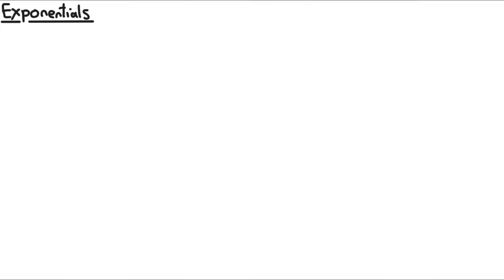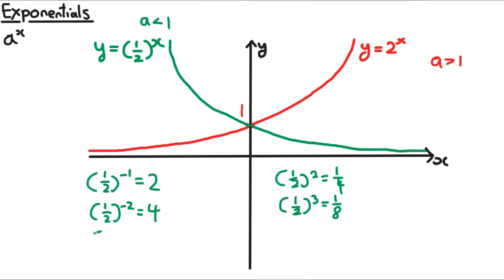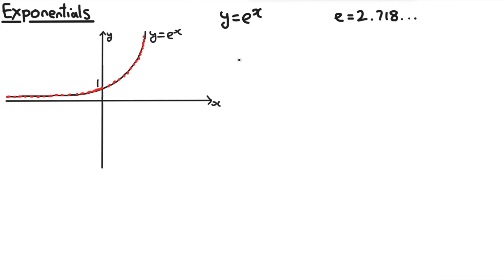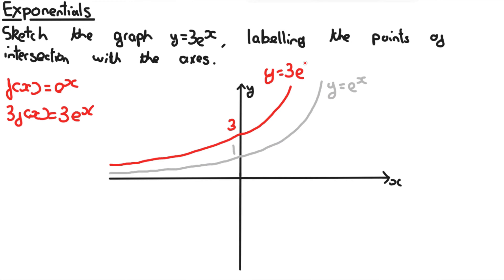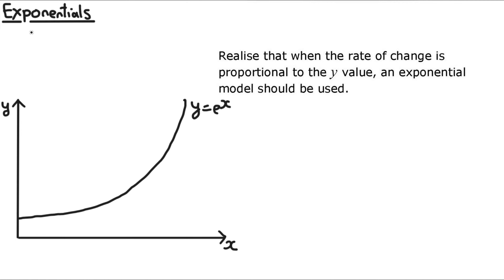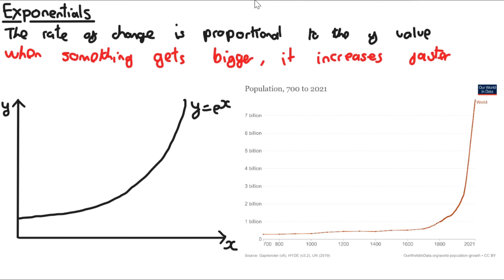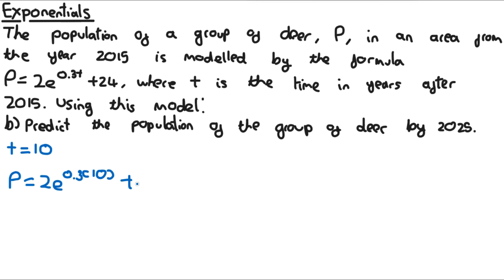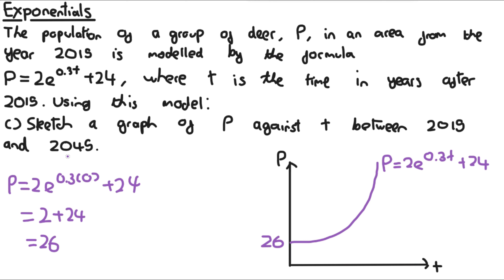Exponentials - Exponentials and Logarithms (Year 1) - Edexcel AS and A Level Maths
Edexcel AS and A Level Maths. Exponentials. Pure Year 1 Chapter 14: Exponentials and Logarithms. Derivatives. Graph Transformations. Exponential Modelling.

I had a bit of a break between sorting out this vid and the previous integration videos, so changed a few things. Firstly, I've got a new screen recorder that's higher quality than the last one, which is really nice and can see the difference. Bit of a shame I couldn't do that for the previous chapters, but from now on videos will be recorded with that quality, so that's good. I've also slightly adjusted my mic to get rid of some background noises (breathing, etc), which I think has gone down well? Always frustrating editing these and I focus SO MUCH on my breathing and like 'oh god, how prominent is that?' Think it's more me zoning in on that. Don't think it was anything to worry about, but tuned it out regardless.
Anyway, these videos came out really well. Lots of good, realistic exam Qs both I made and from the spec. Really pleased with the way they came out, especially with the new screen recorder.

Timestamps:
00:00 Exponentials and 2^x
01:11 3^x
01:54 (1/2)^x
04:14 e^x
07:07 Exponential Graph Transformations
10:34 Exponential Modelling
14:39 Exponential Modelling Example